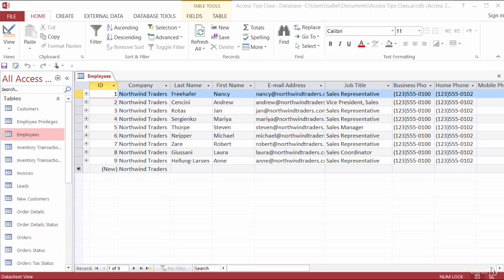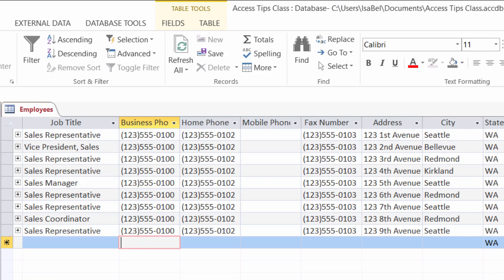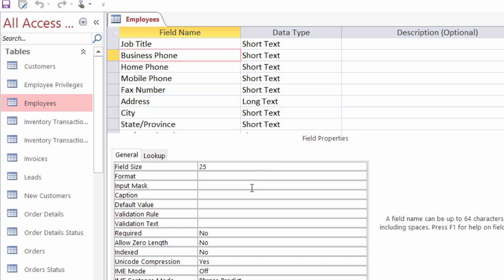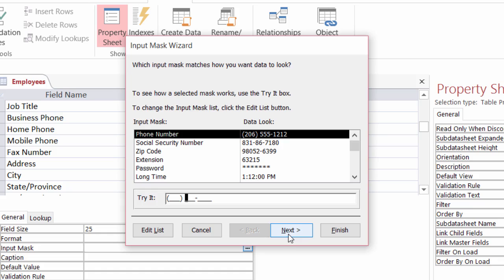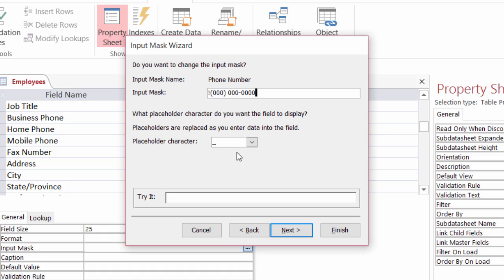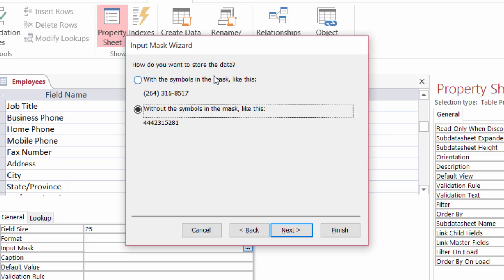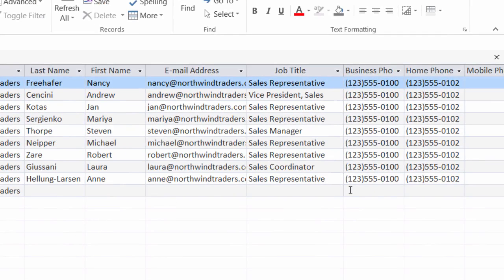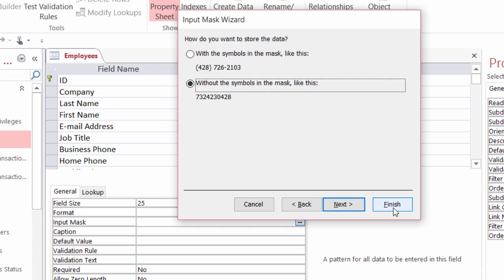Control Data Entry in Microsoft Access Using Input Masks | Database Admin Study Guide & Tips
Control Data Entry in Microsoft Access with Input Masks

In this tutorial, we’ll show you how to control data entry in Microsoft Access using Input Masks. Input Masks help ensure that users enter data in a specific format, such as phone numbers, social security numbers, or dates. This powerful feature improves data consistency and accuracy in your database forms.

By the end of this video, you’ll learn how to:

Create and apply Input Masks to control data entry in Access.
Use predefined masks for common formats or create custom masks.
Ensure accurate and consistent data entry across your Access database.
Perfect for database administrators and users looking to streamline data entry in Microsoft Access!